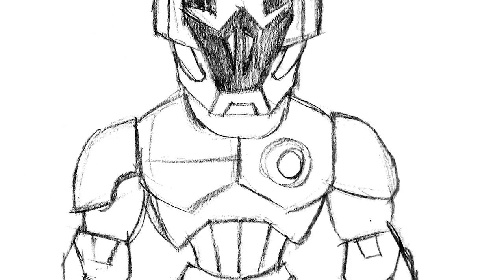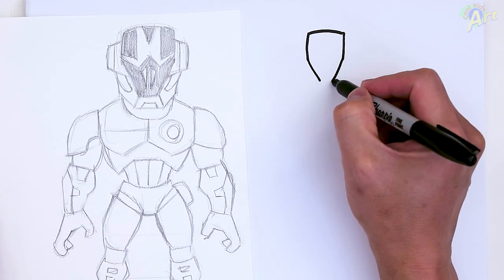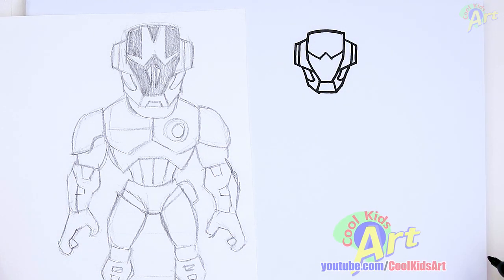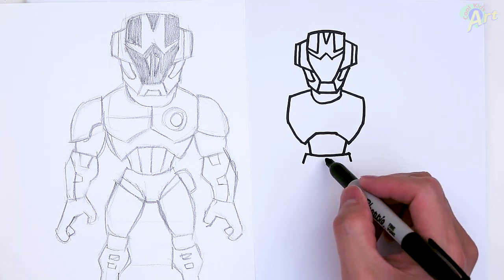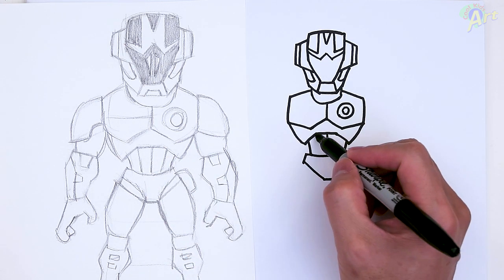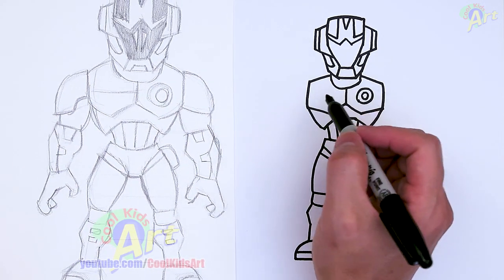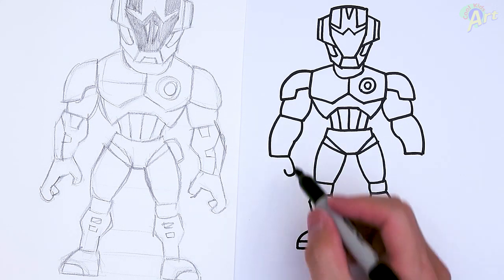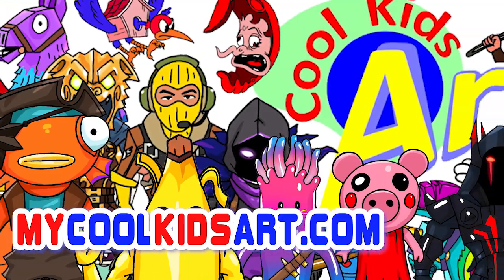How to Draw the Foundation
Drawing the Foundation as it is featured in Fortnite.

First part of this video is the pencil sketch, then a step by step drawing tutorial with a sharpie so you can draw it too.